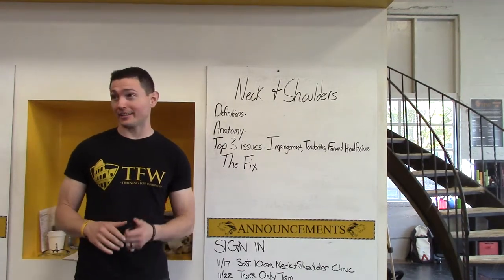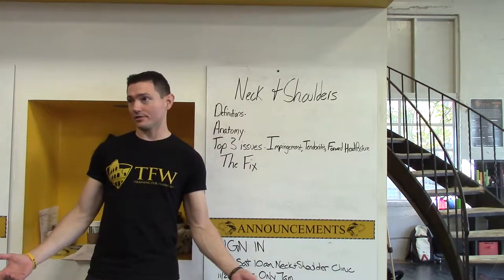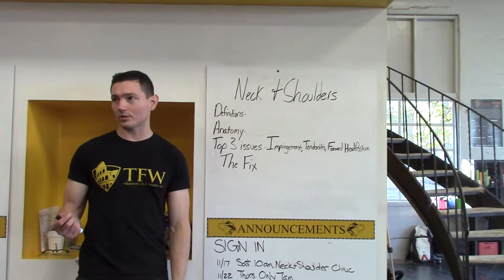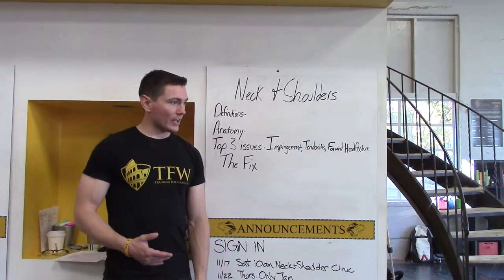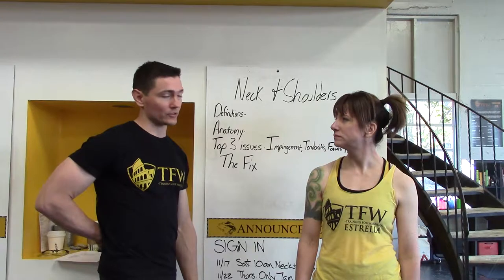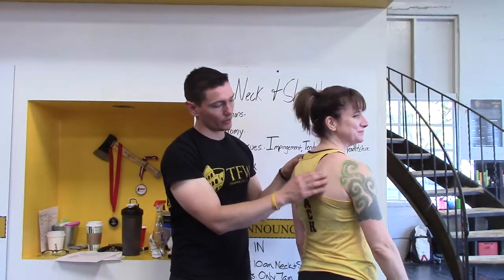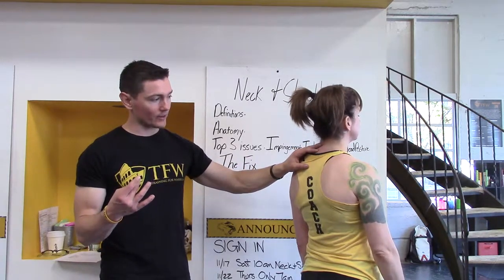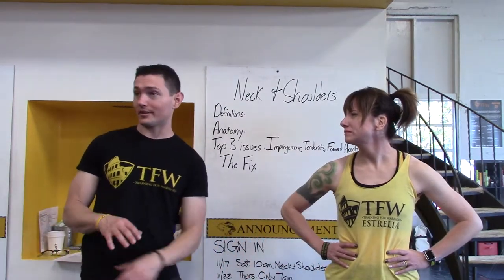Neck and Shoulder Clinic - 01/25/2019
Neck and Shoulder Clinic at Training for Warriors - 01/25/2019

Coach Josh and Bootsy demonstrate and discuss the most common injuries, syndromes, symptoms, and causes of pain in the neck and shoulder area.